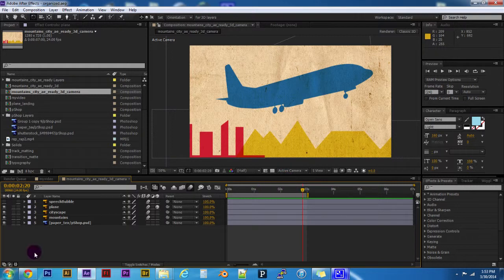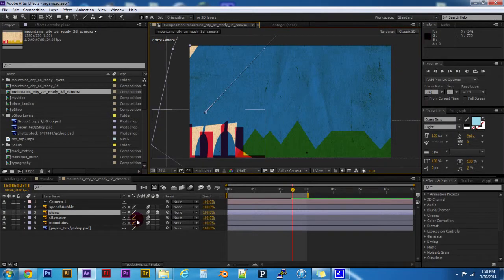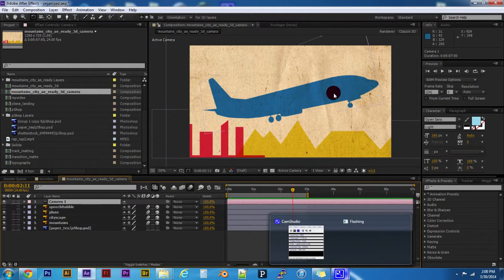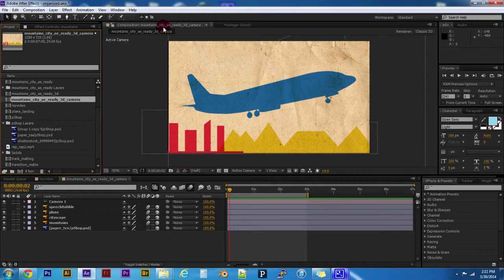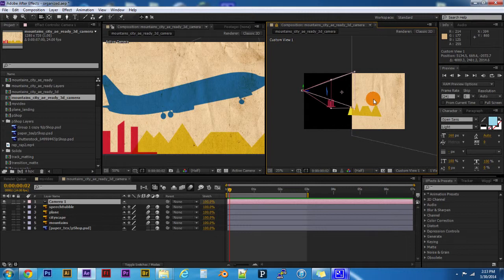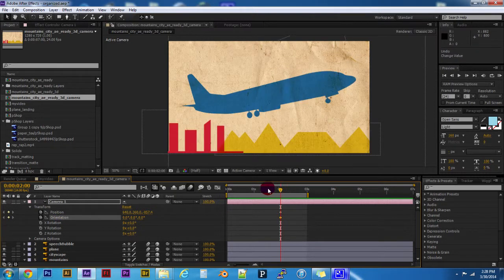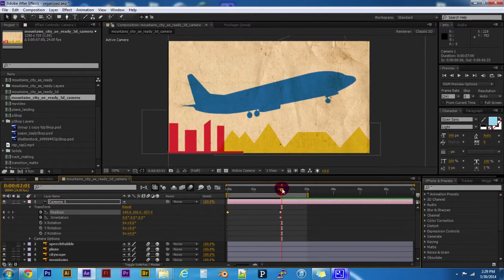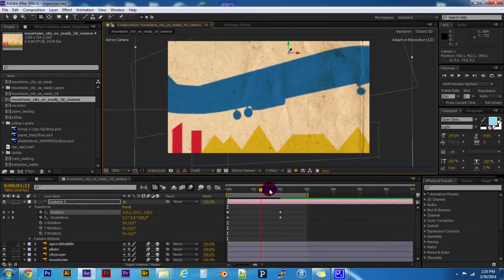EMDA 342: 4.2 3D Cameras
Not only can you manipulate layers in 3D space but you can also manipulate the point of view. Create two compositions where you use an animated 3D camera to view the same form in two very different ways.